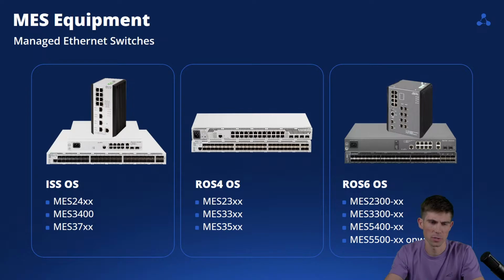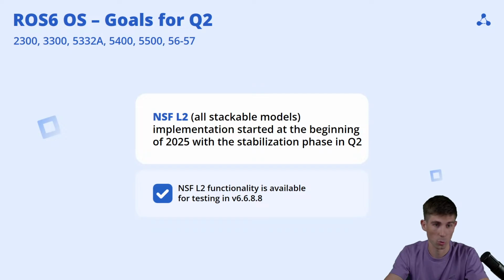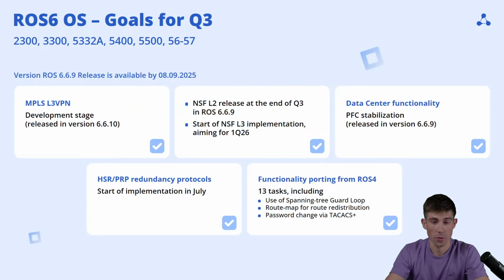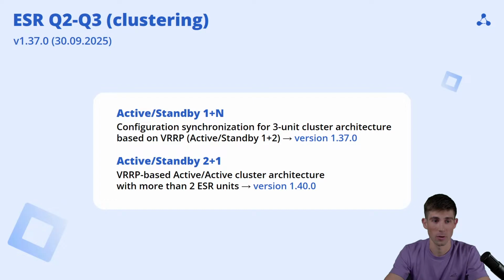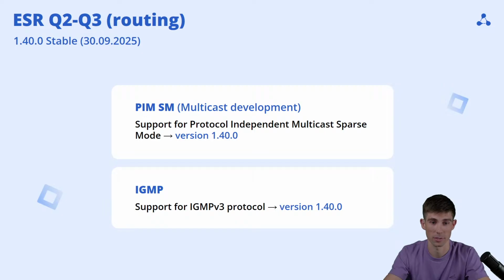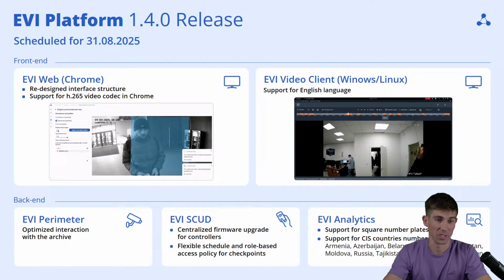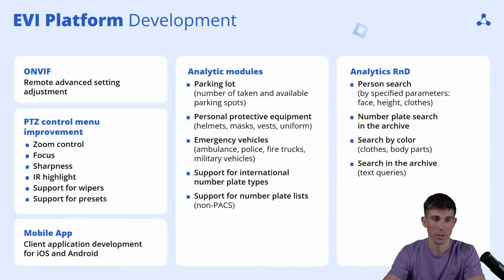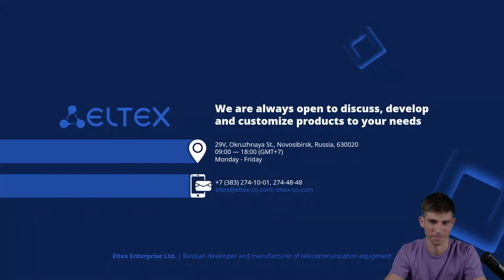Eltex webinar: From 2Q25 to 3Q25 for MES, ESR and Video Surveillance solutions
Alexey Maslov, Product manager

Webinar program

• Summary of Q2 2025 results
• Announcements and plans for Q3: updates, new features, product line expansion
• Updates in the MES managed switches product line
• Development of ESR routers
• New solutions in video surveillance
• Q&A session: live discussion with an expert